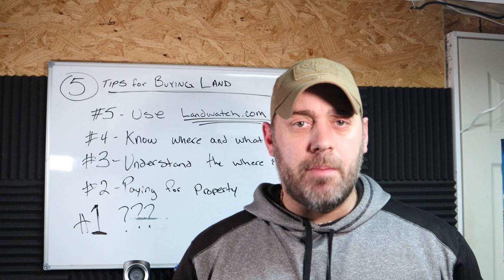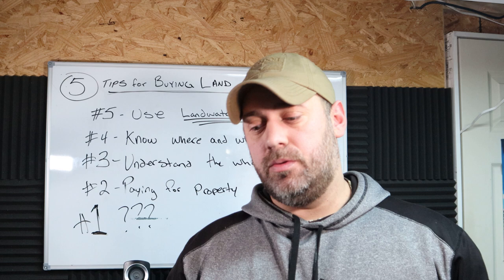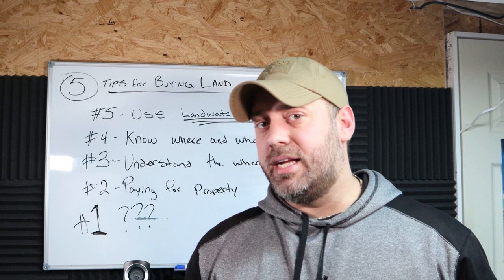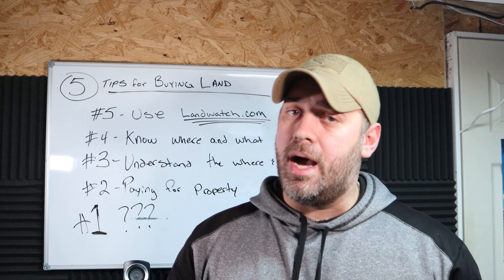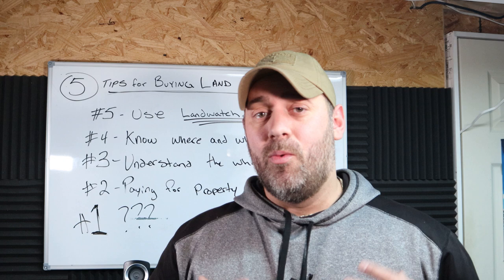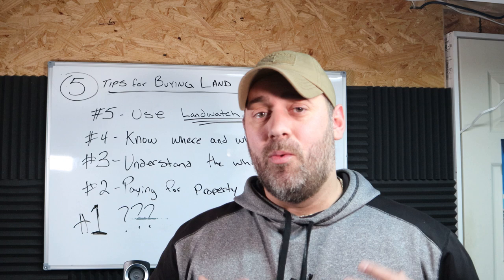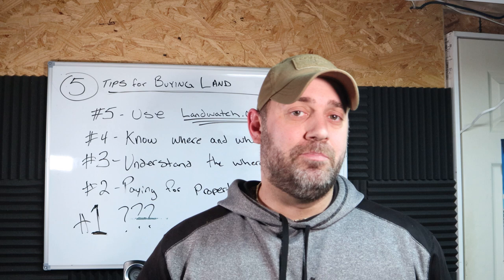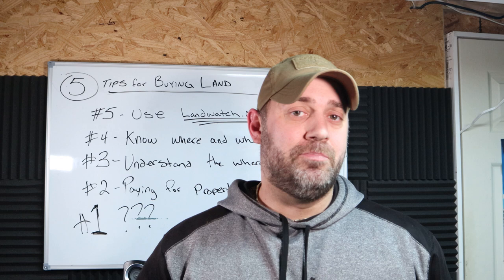5 Tips How to Buy Land for Beginners for an Off Grid Homestead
Here are the 5 best tips for how to buy land when it comes to homesteading and off grid living. Learn from our experience and get the most out of the resources you have.

Being first-time buyers in the market, things get confusing. This info should get you started in the right direction. Owning your own property is rewarding but the road to start can be frustrating but it is not impossible.

Using to look for area real estate agents in the area is the best way to start looking to buy land. If you follow the broker's websites, you will be the first to see property as it becomes available.